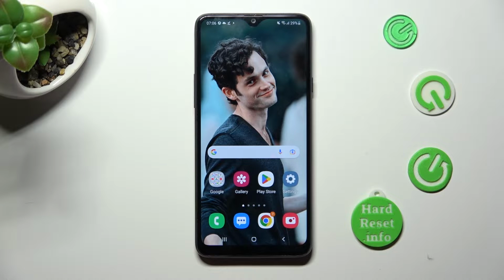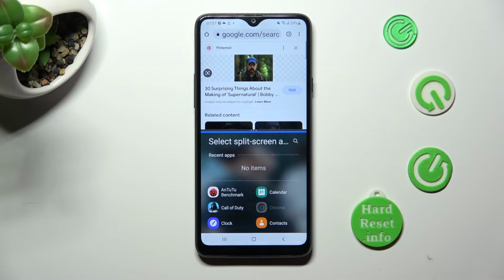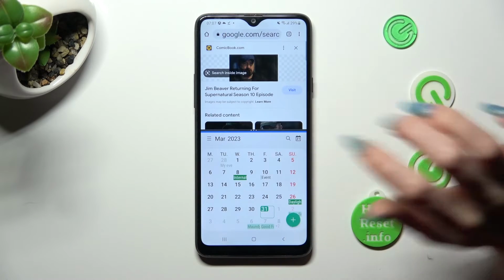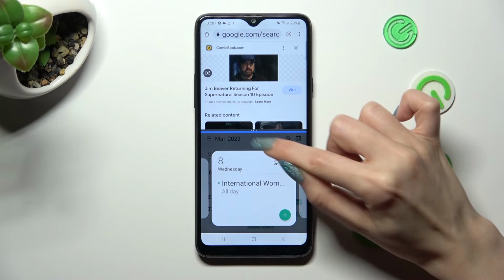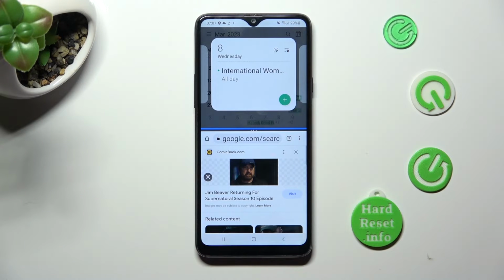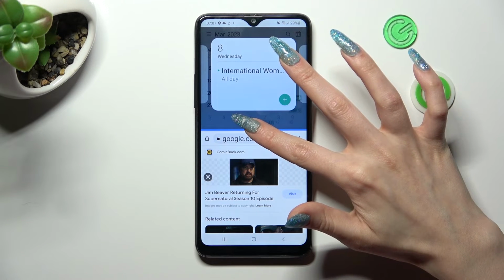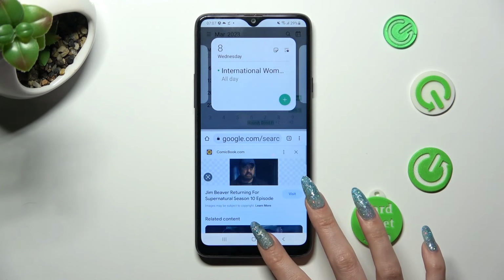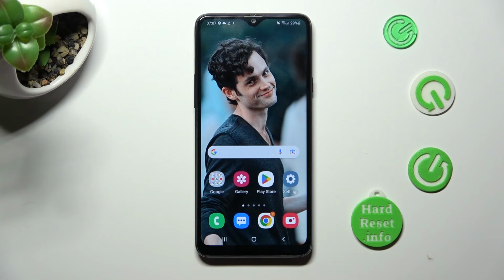How to Enter Split Screen on SAMSUNG Galaxy A20s? - Dual Screen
Today we have something really special for you. Did you know that you can run and work on two applications simultaneously on one screen of the SAMSUNG Galaxy A20s? Yes, it is of course possible and we will show you how. Follow our instructions and successfully split the screen of your SAMSUNG Galaxy A20s and adjust the size of the split screens. If you want to discover more useful features in the SAMSUNG Galaxy A20s then go to our YouTube channel.

How to split SAMSUNG Galaxy A20s’s screen?
How to create a shortcut for the split screen in SAMSUNG Galaxy A20s?
How to use two apps on one screen in SAMSUNG Galaxy A20s?
How to use the dual screen in SAMSUNG Galaxy A20s?